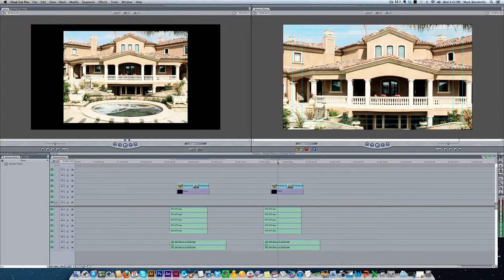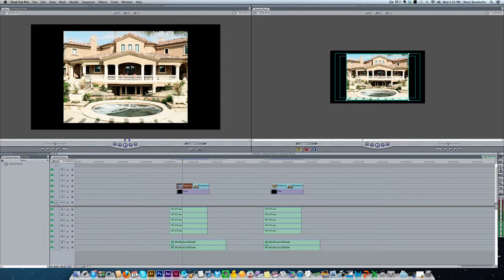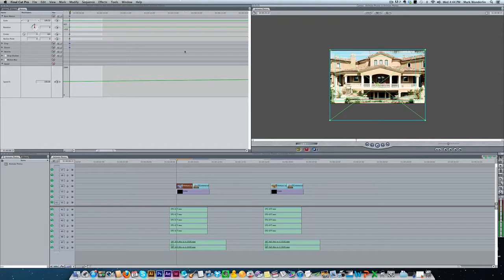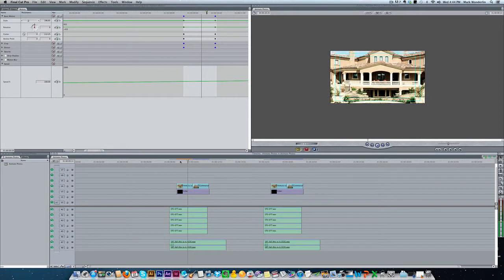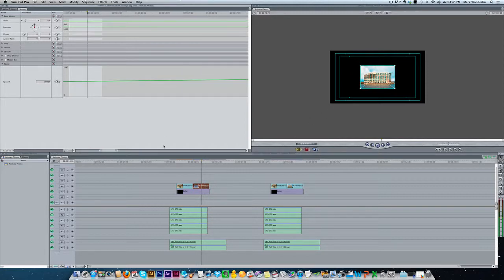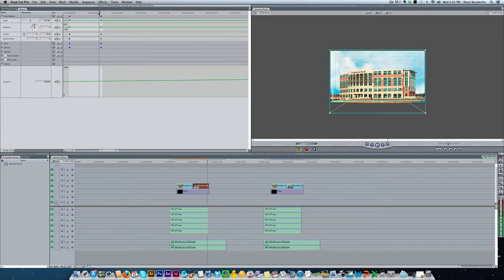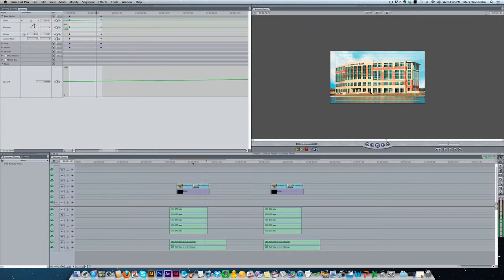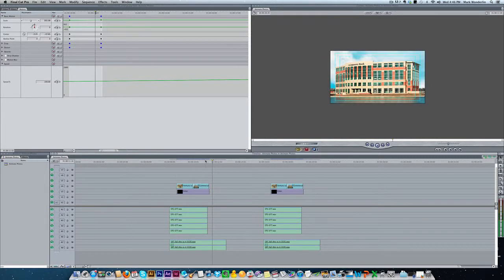How to Animate Photos in Final Cut Pro | Video Training for Business Video Production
If you like this video training then you'll love my FREE Video Training course 6 strategies to Better Business Videos. and learn what has taken me countless hours to refine and you'll be on your way to creating more compelling business videos that will dramatically shift your approach to filming and editing.